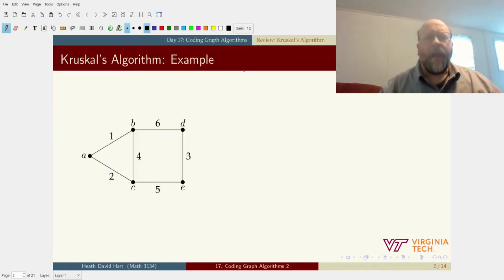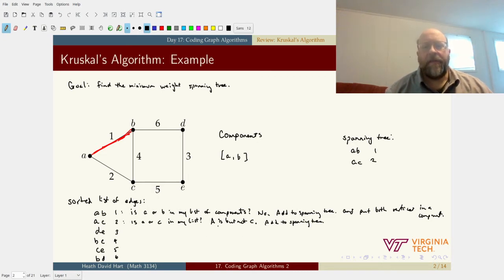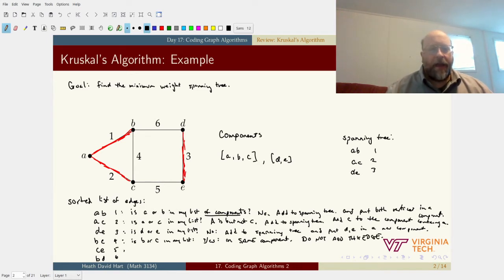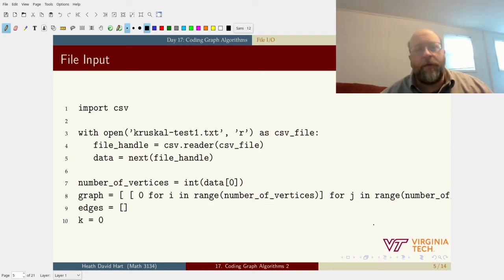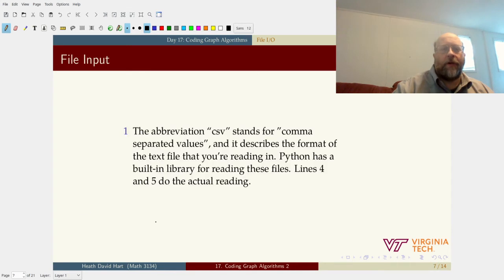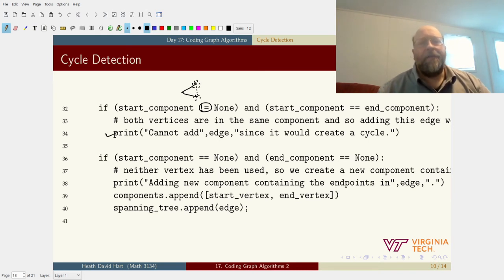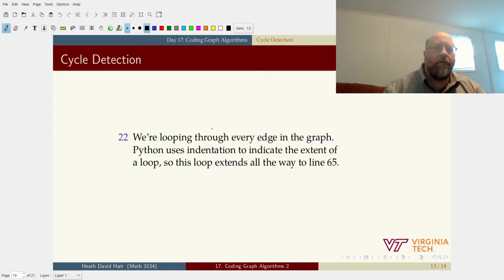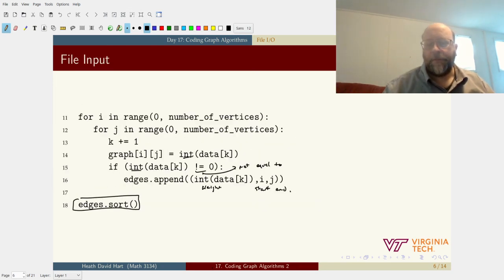Math 3134 Day 17: Coding Graph Algorithms 2